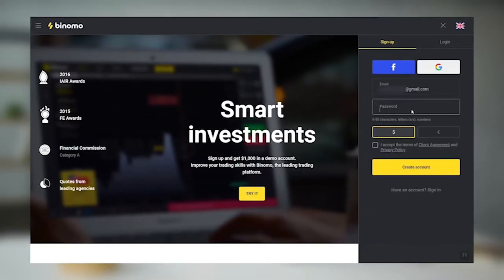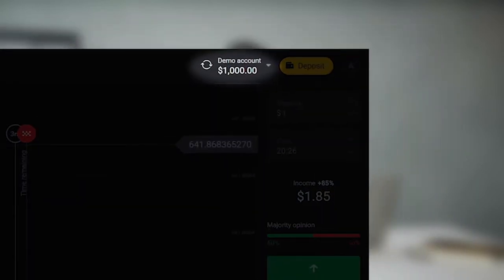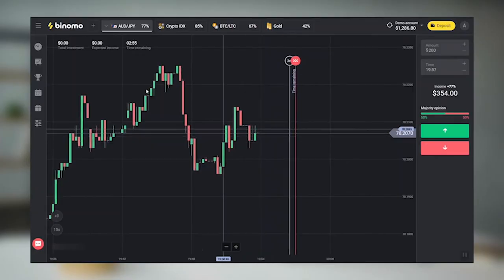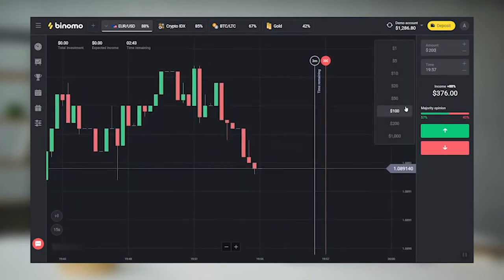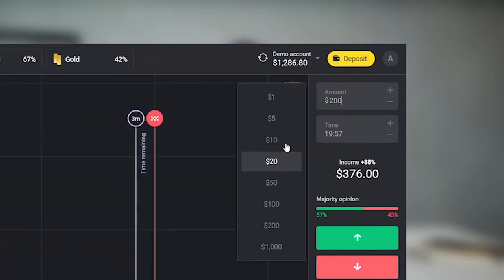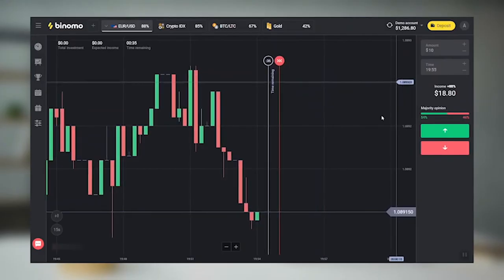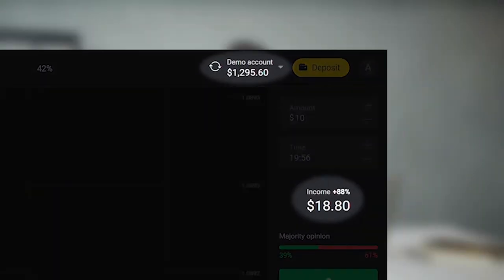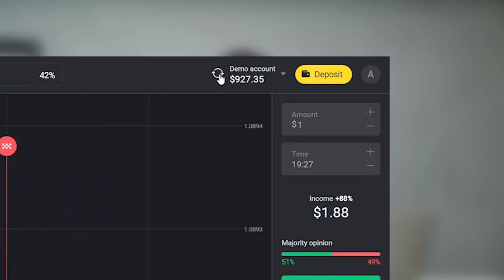Binomo Platform, what is it? [Step 2] | Crypto Binary Options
In the previous episode we showed how to register on Binomo. So now we have to find out basic concepts of the platform.

This video will help you to learn:
Why do you need a demo account;
What is the difference between the demo account and the real one;
What are the concepts of assets, amount and expiration time;
How to make a trade.